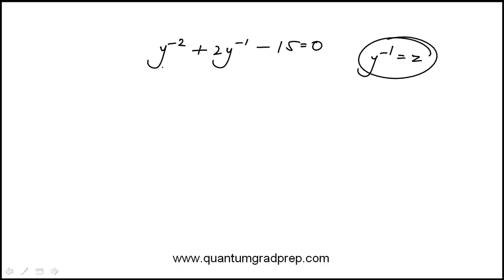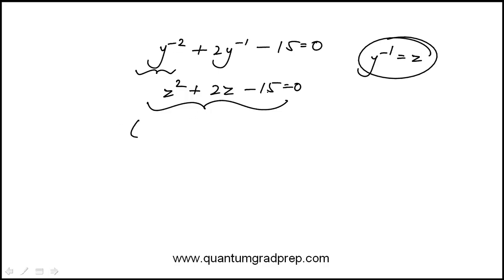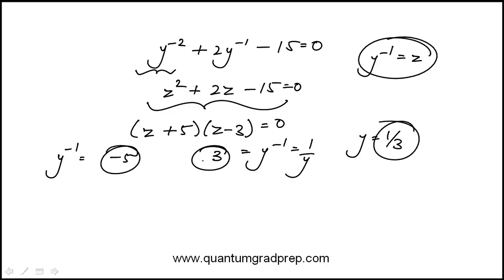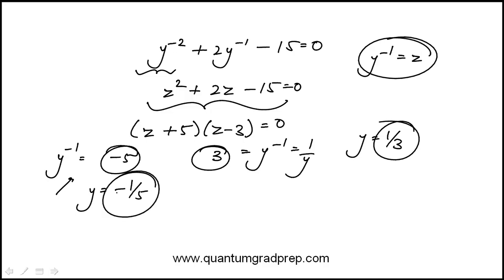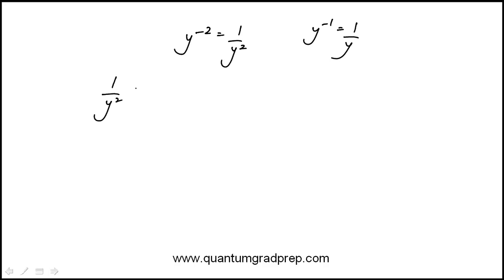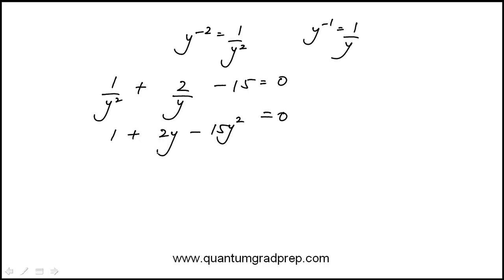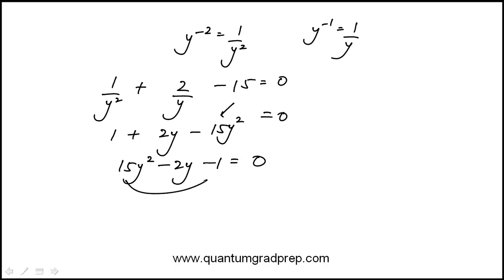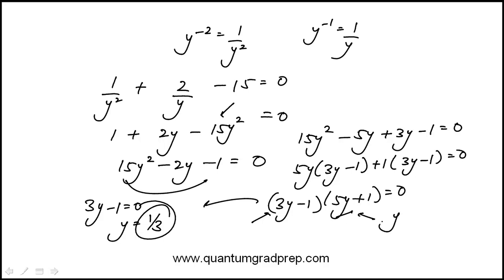Question 24 Section 6 Quantitative Reasoning GRE Paper Test 2nd Edition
GRE Paper Test 2nd Edition (2012): Video explanations to all of the 25 questions in Section 6 Quantitative Reasoning section. Please only practice with this test after you have completed the two free GRE PowerPrep Online tests from ETS's website. There is a significant overlap between the GRE Paper tests(1st and 2nd Edition) and the GRE PowerPrep online tests. Think of the GRE paper tests as additional material for practice.